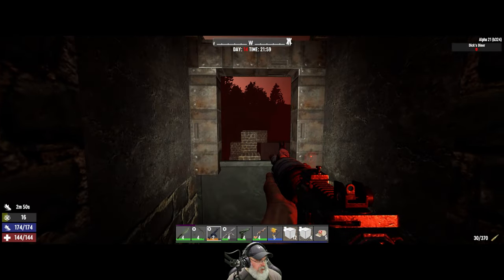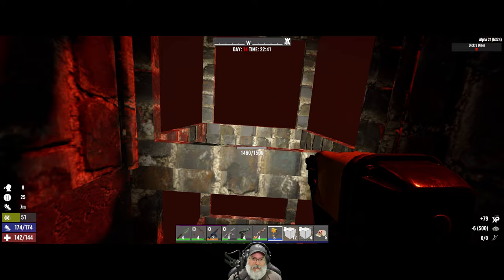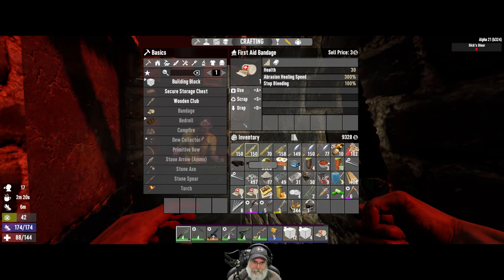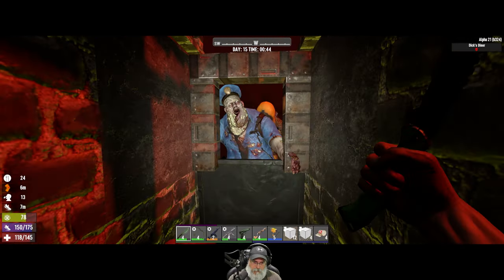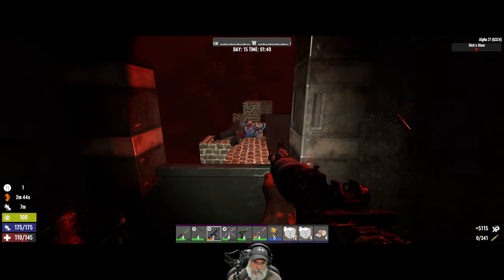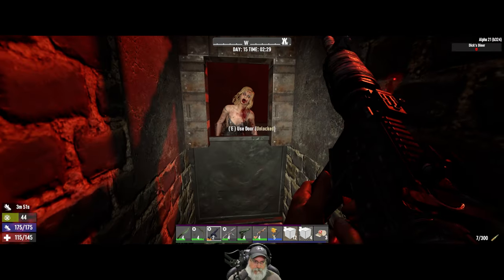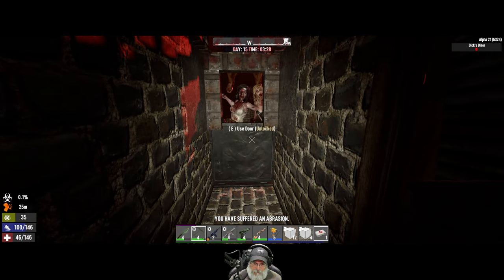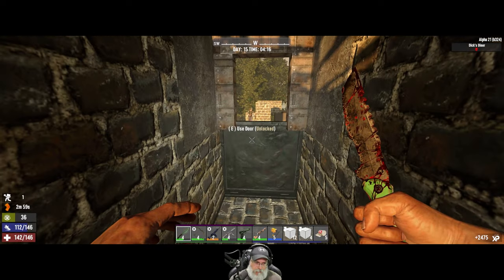7 Days to Die A21 Apocalypse Ranger | E17 Horde Night 14